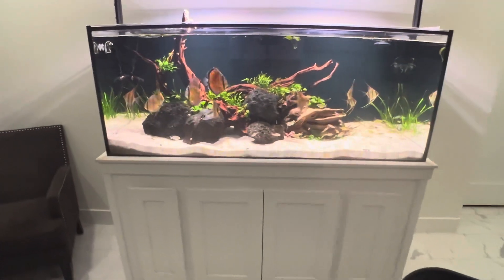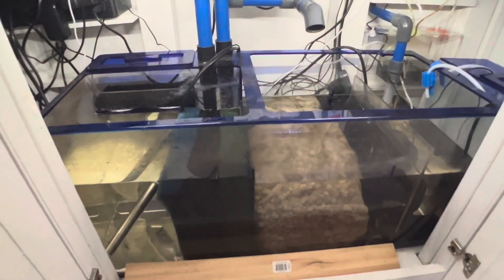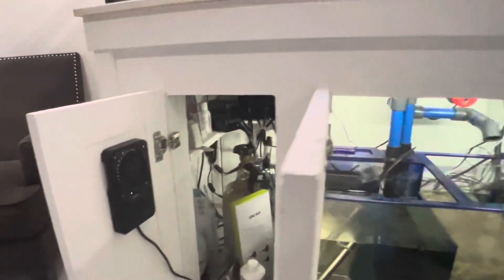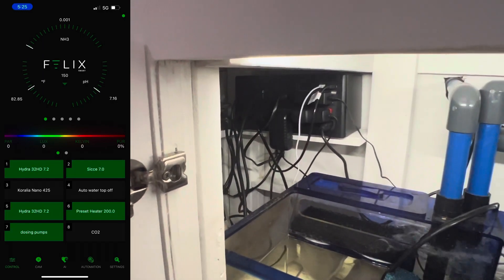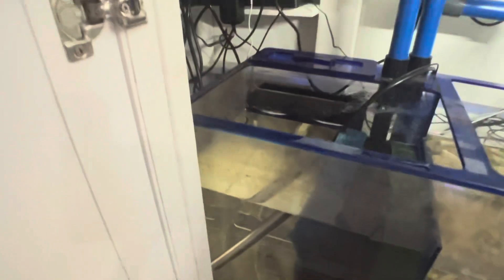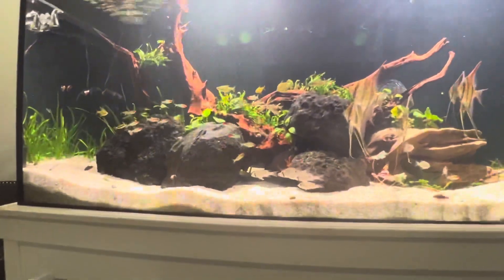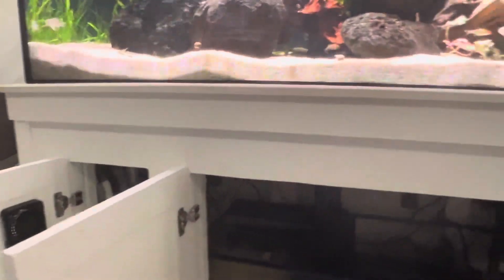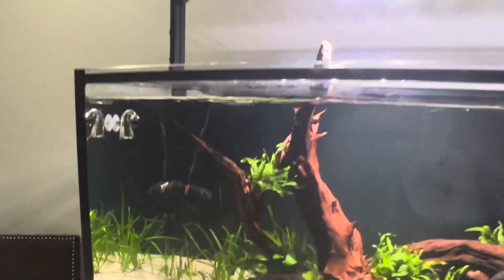150 gallon wild Discus/Altum build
Aqua illumination/ Sicce

Sicce 7.0 Wi-Fi

Nero 3

Seachem

matrix carbon

Plant accessories

dosing pump

3 part dosing container

single dosing container

Sponge Filters

sponge filters

Xl sponge filter

Substrate